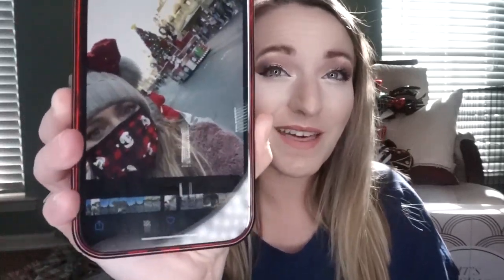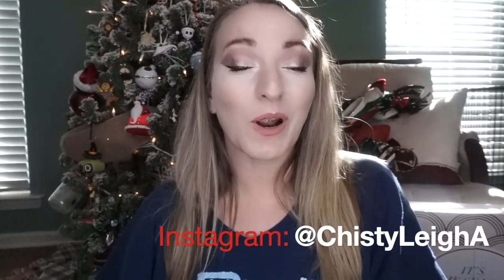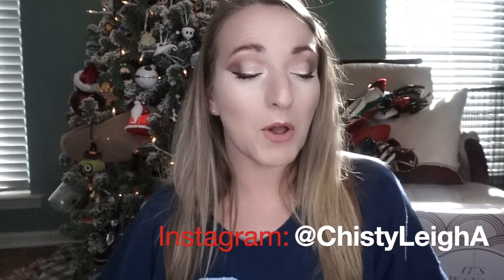Disney Pocket Guide Park Hopping Challenge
Thank you to my wonderful friend Kat from Perfectly Kat for doing this collab with me! It was fun and got me out of my shell alittle to record in public which usually terrifies me lol

Please be sure to check her out!

We used this site and guide to help us out.

Christy’s Corner
Please visit my partner channels at:
My Equipment and editing tools:
stabilizer - igadgitz
Sony A5100
Splice
iMovie
PicsArt
GoPro editor